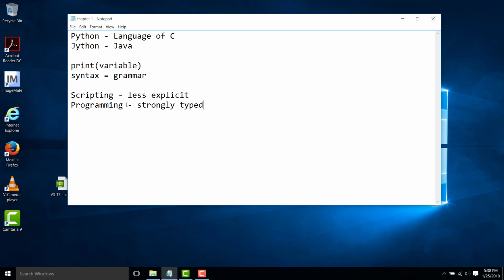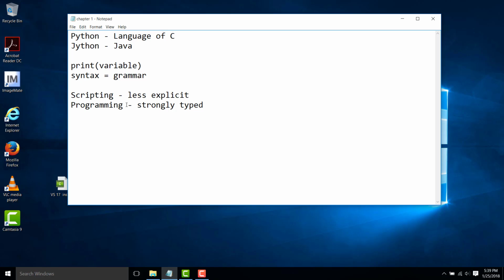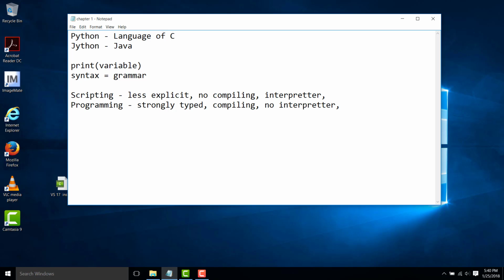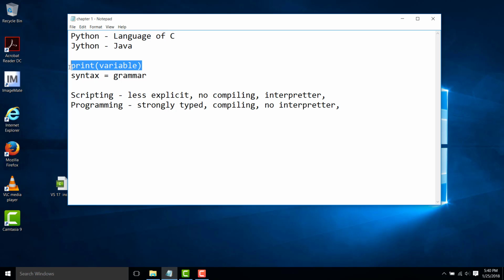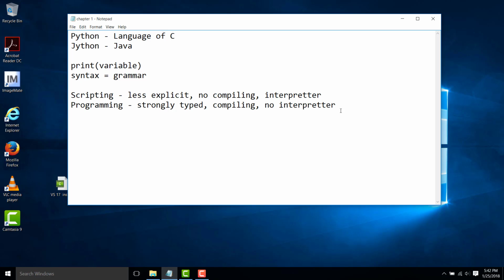Python Basics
Before we jump into coding, let's take a look at what we are coding with.